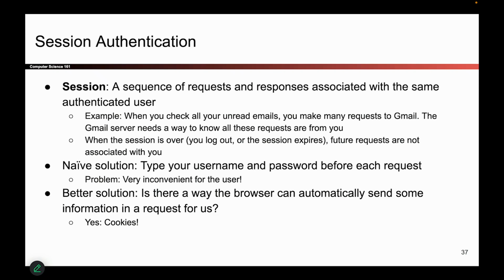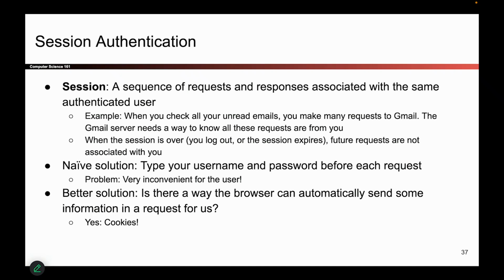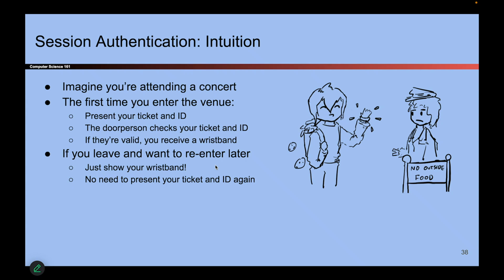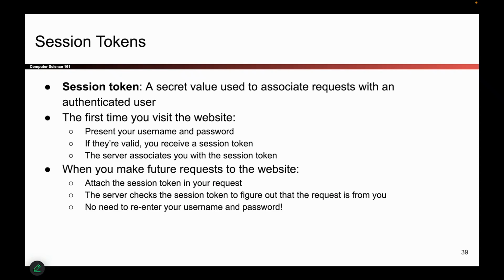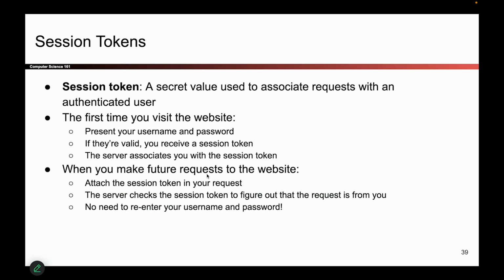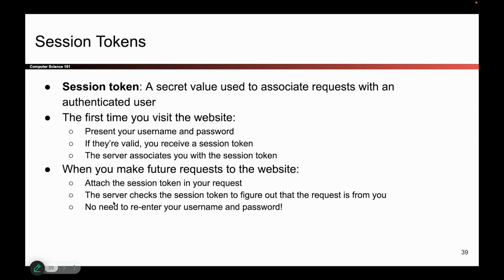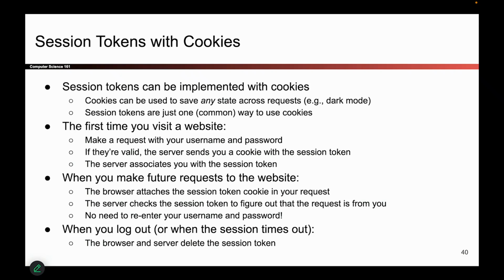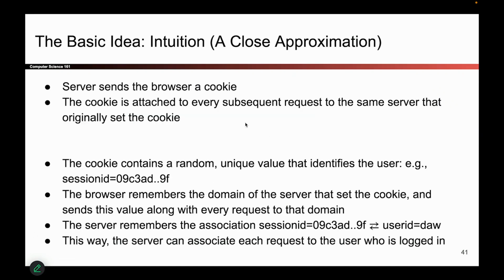[WebSec2, Video 8] Session Authentication with Cookies